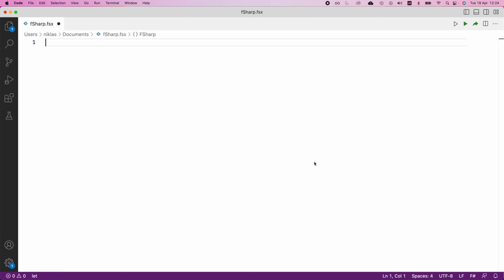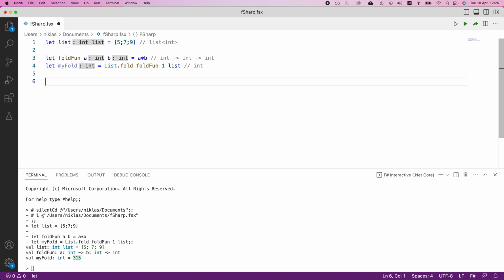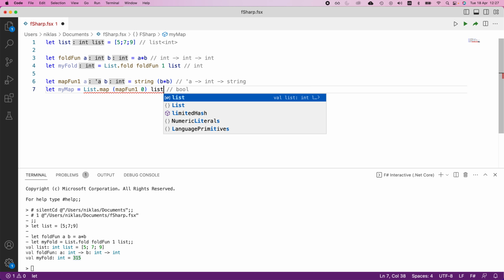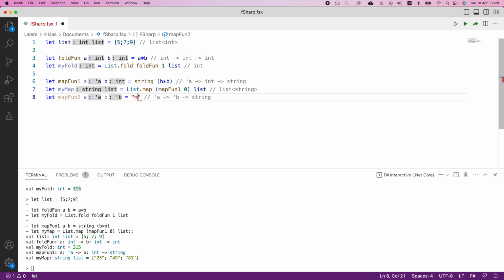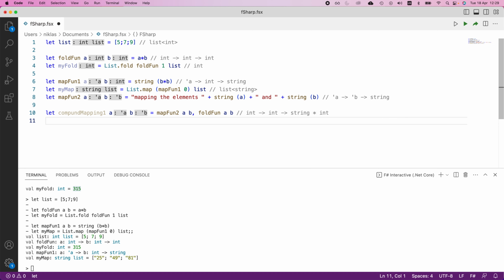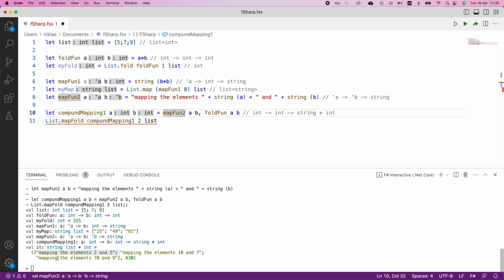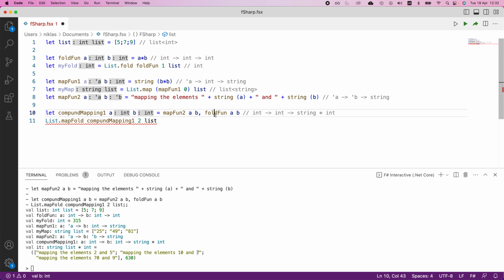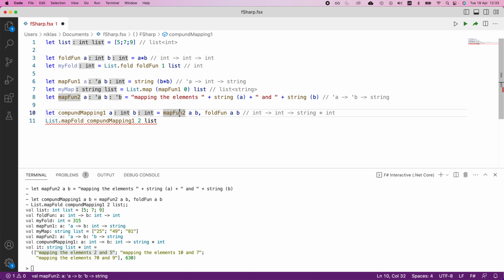F# Tutorial: Using the List.mapFold function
The List.mapFold function in F# takes a mapping function, an initial state value, and a list as input, and returns a tuple of the transformed list and the final state value. The mapping function takes two arguments: an element from the input list, and the current state value. It returns a tuple containing the transformed element and a new state value.

The function applies the mapping function to each element of the input list, accumulating the transformed elements and state values in a new list and a final state value, respectively. The transformed list has the same number of elements as the input list, but each element is transformed according to the mapping function.

This function is similar to List.fold, but it applies a mapping function to each element of the list, transforming it into a new element and a new state value.